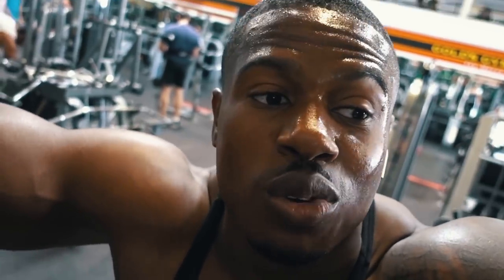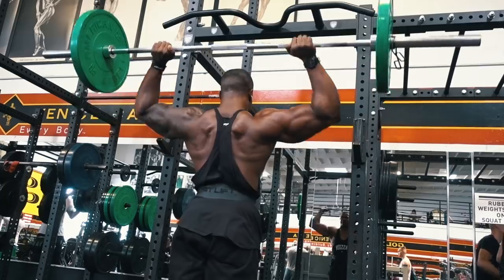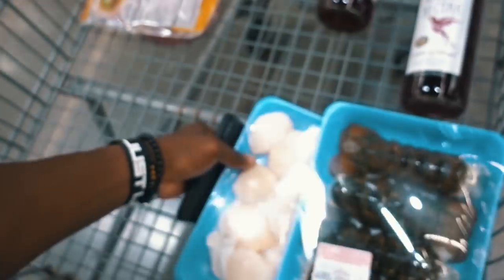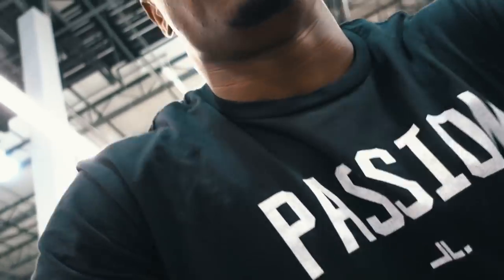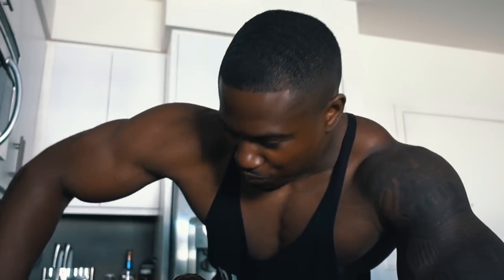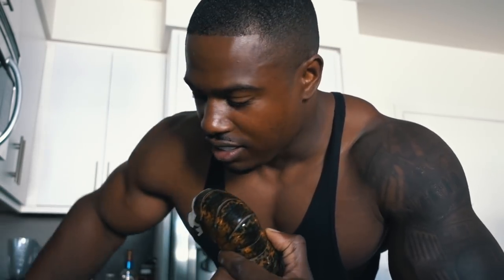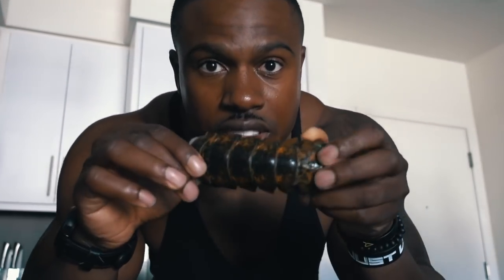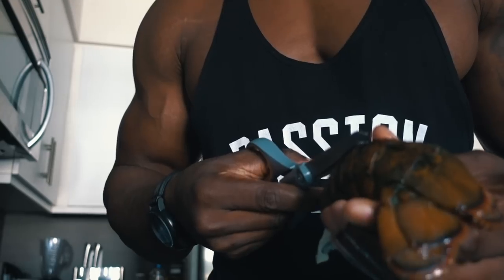SQUATS AND LOBSTER | VLOG 10